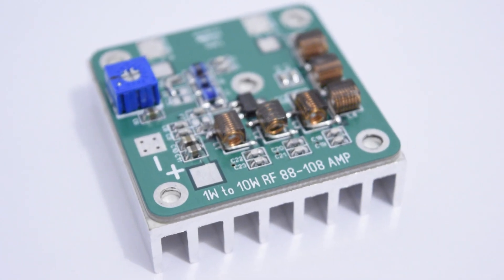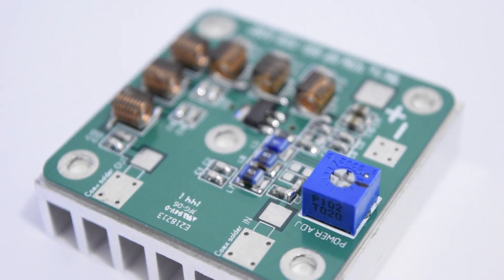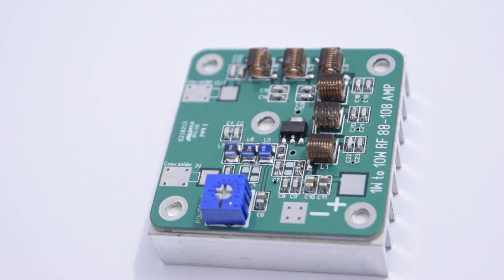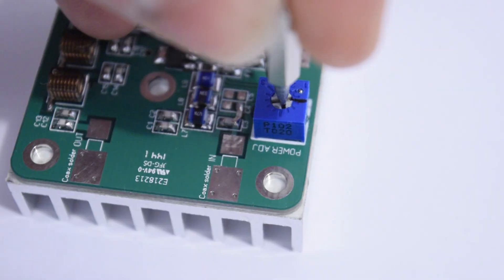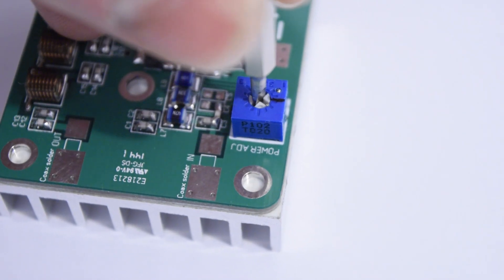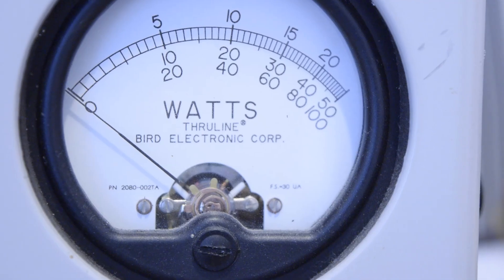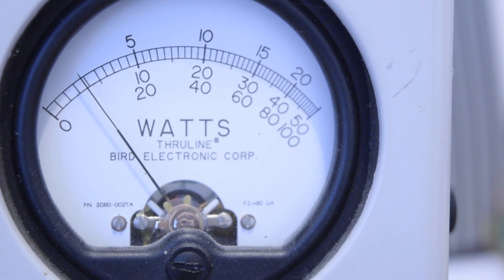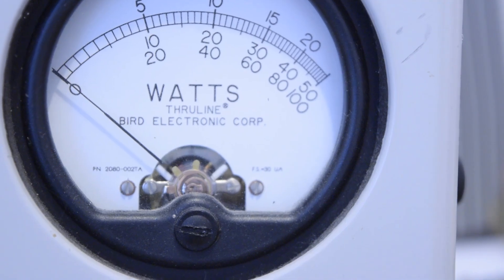1W to 10W precision amplifier driver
Power supply: 9Vdc to 12Vdc(max)

Out put power: 1W to 12W(max)